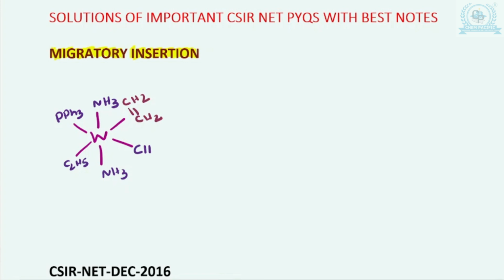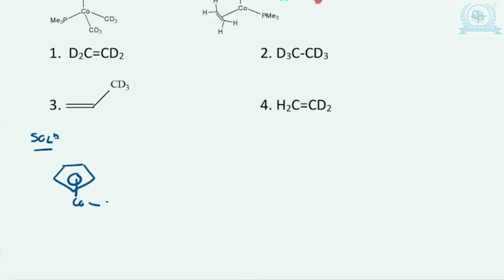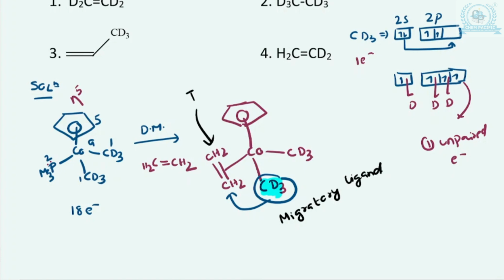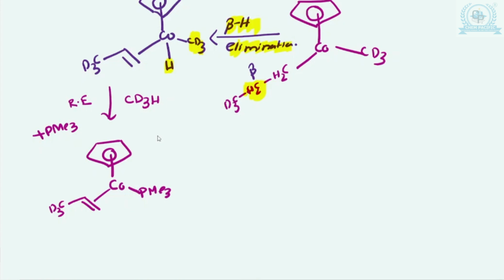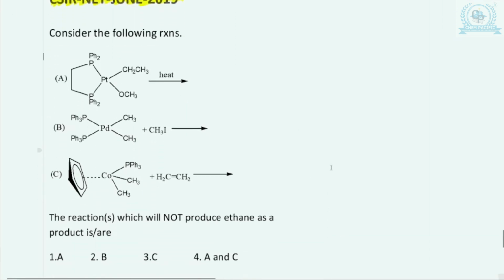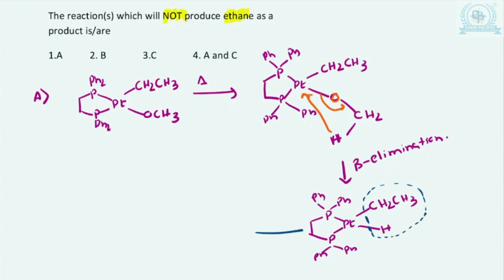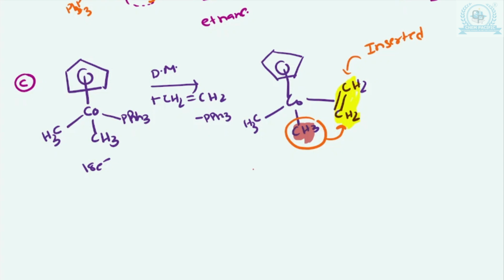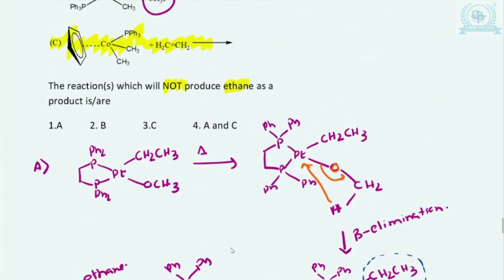# SOLUTION OF PYQS WITH *BEST NOTES* I Part-B I Lec-28 l CSIR-NET l GATE l IIT-JAM I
# SOLUTION OF PYQS WITH *BEST NOTES*  I  Part-B  I  Lec-28 l  Organometallic Chemistry   I CSIR-NET l GATE l IIT-JAM  I

Acid & Bases
Term Symbols, Microstates and Degeneracy
Organometallics-Inorganic Chemistry
Coordination Chemistry-Inorganic Chemistry
Thermodynamics-Physical Chemistry